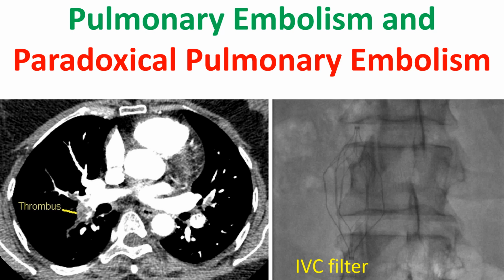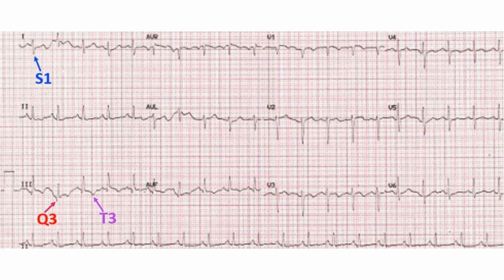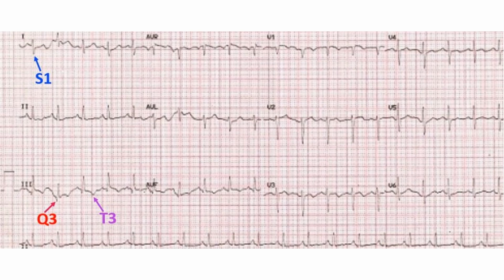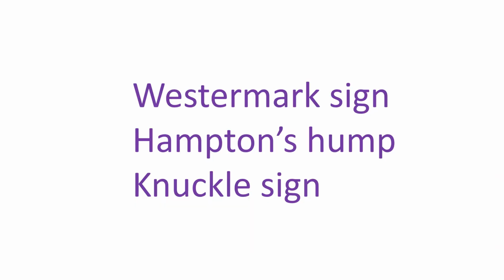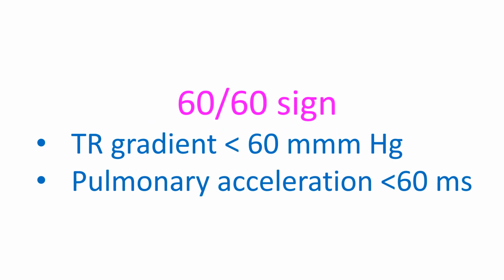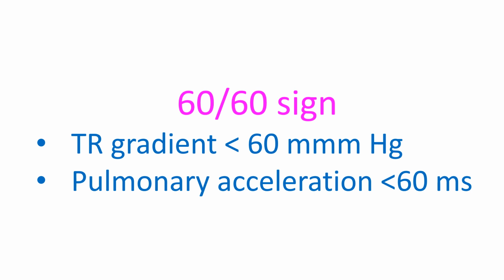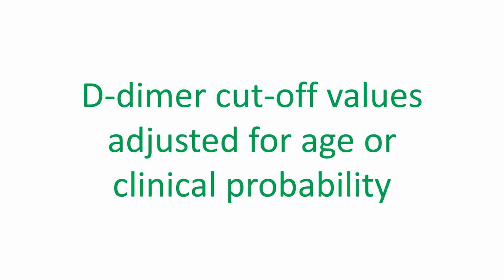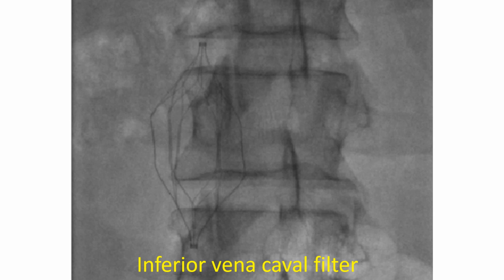Pulmonary Embolism and Paradoxical Pulmonary Embolism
Pulmonary Embolism and Paradoxical Pulmonary Embolism, Investigations and Management of Pulmonary Embolism, including Biomarkers in Pulmonary Embolism